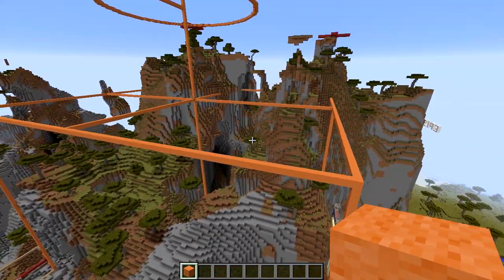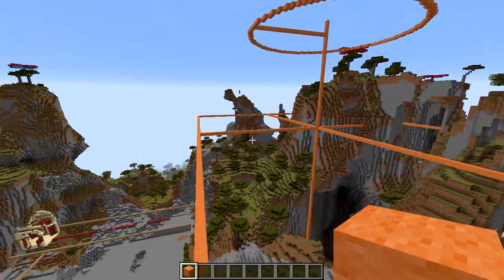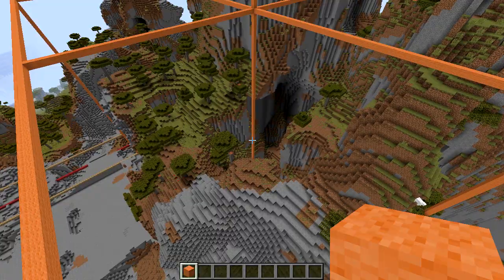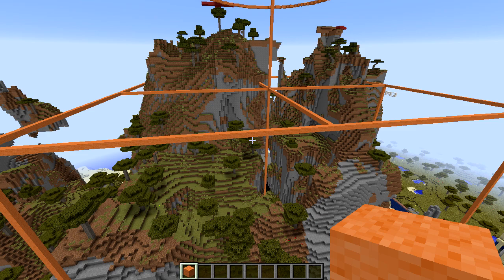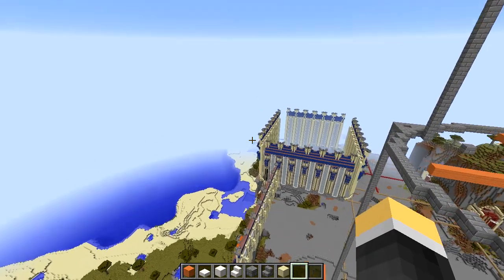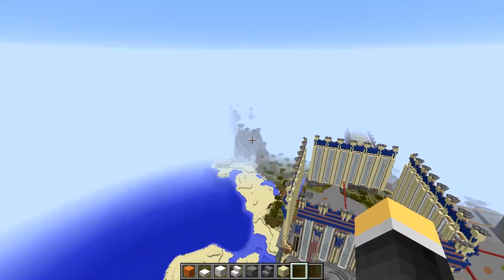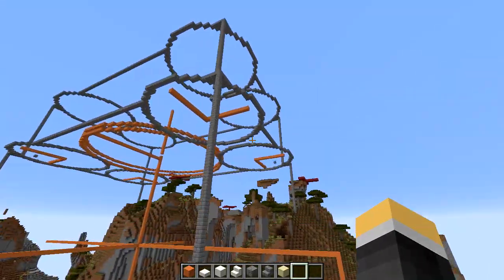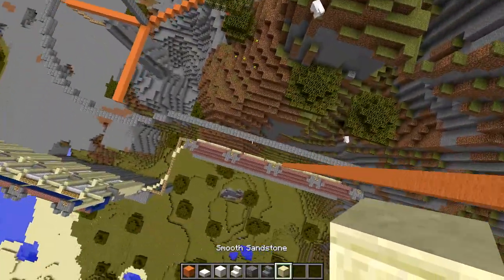Minecraft: Crenellations: Surviving Creatively: Ep.26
We start building the most important part of our castle. The keep.

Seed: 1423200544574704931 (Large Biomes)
Coords: X=886  Z=1440